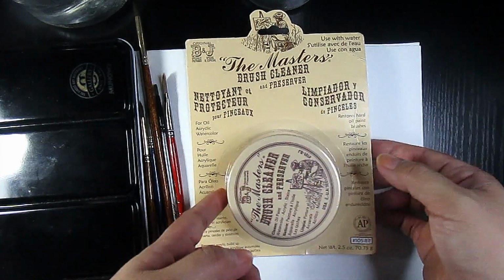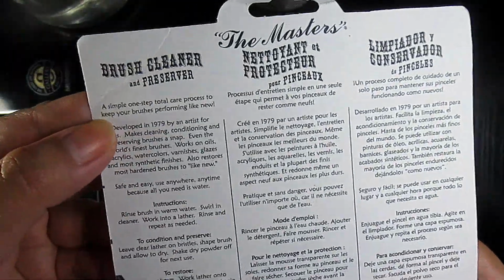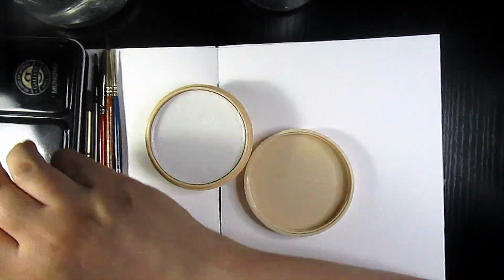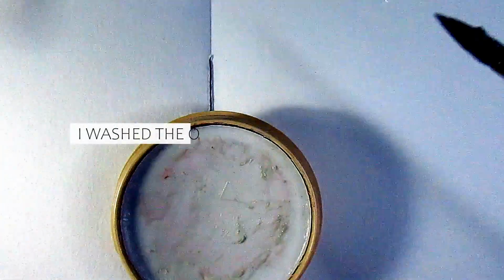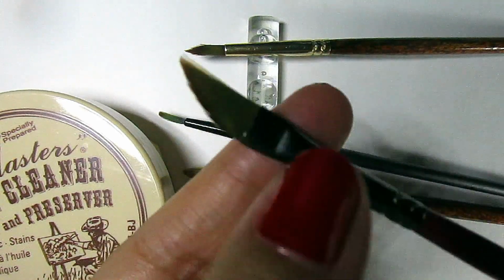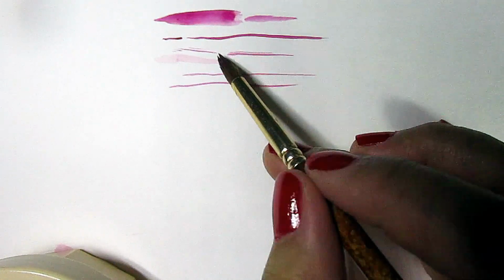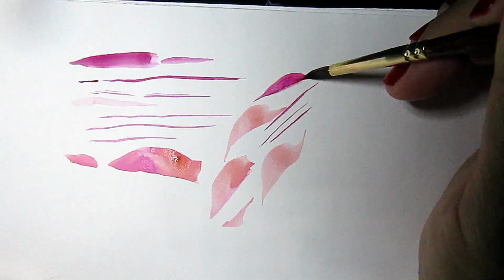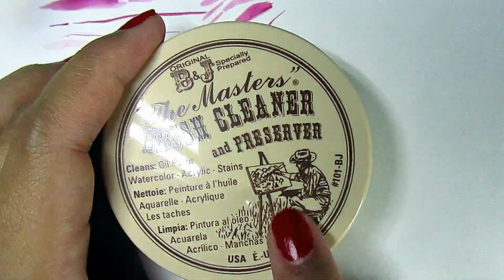ART SUPPLY REVIEW: THE MASTER'S BRUSH CLEANER & PRESERVER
This is my honest review of The Master's Brush Cleaner & Preserver. In this video, I will show you my first experience using this item and I encourage you to watch until the end to see if you would like to get one for yourself. I hope this short review can help you decide if you are looking for a brush cleaner. By the way, I created this video last April and I'm still using this.

If you are in the Philippines, you can get it from Art Nebula & here's the link for their

♥♥ FOLLOW ME ♥♥
Instagram, Minds, and Bigkis: @umaartengpenmanship

Practice makes perfect, perfect makes permanent. So keep practicing. Keep writing! :)